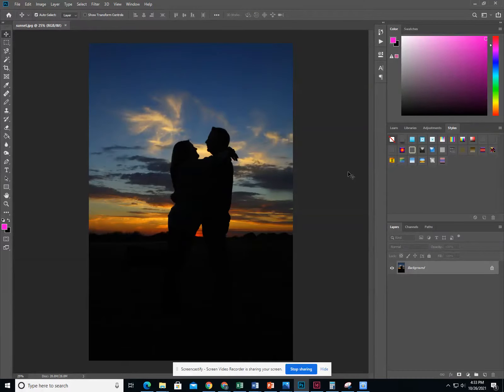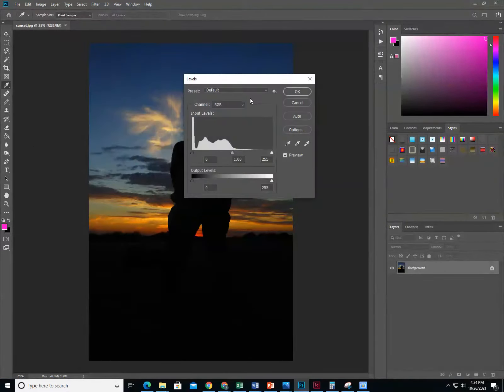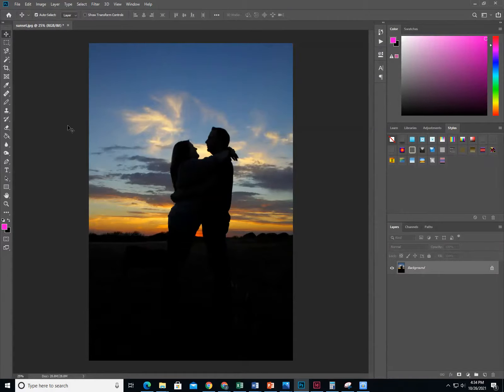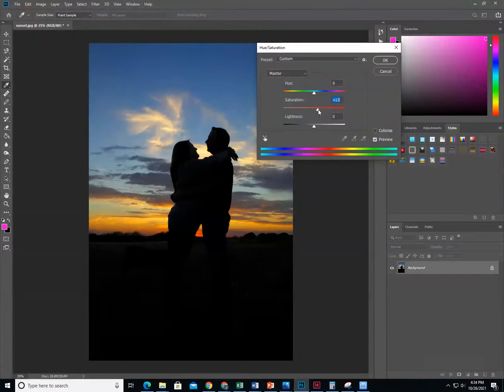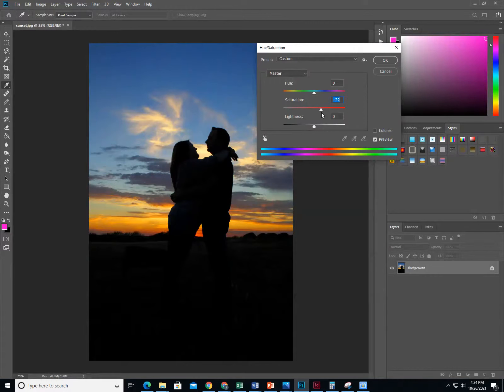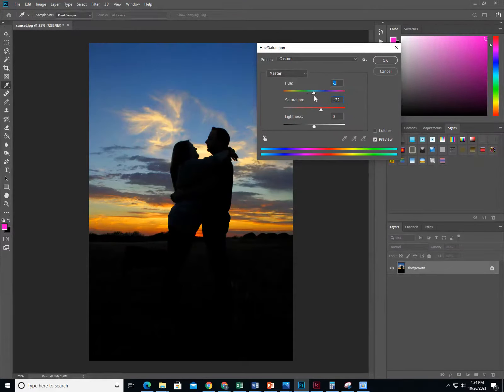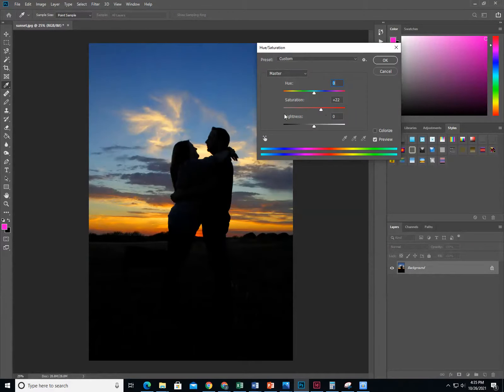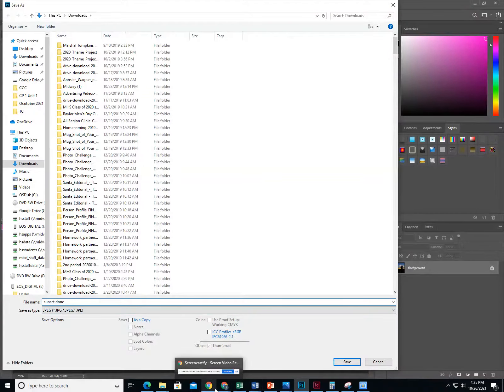Photoshop Instructions for Sunset Hue and Saturation